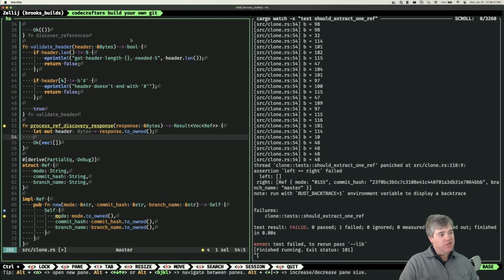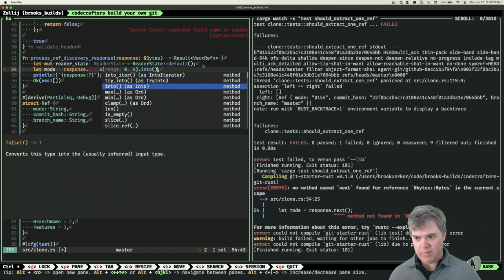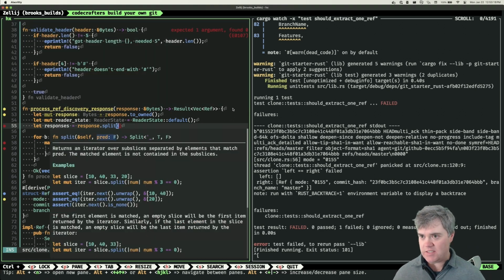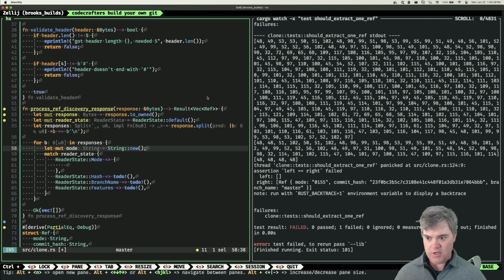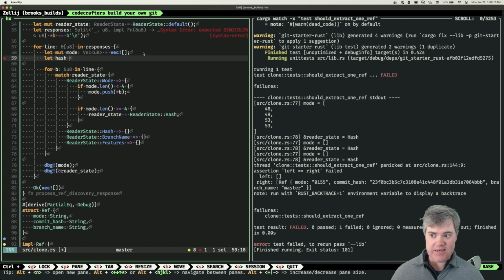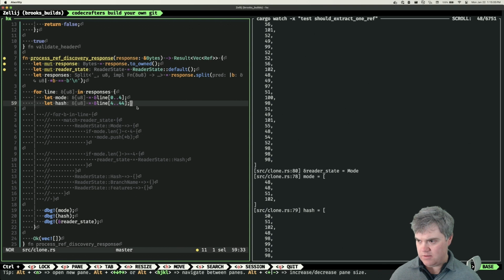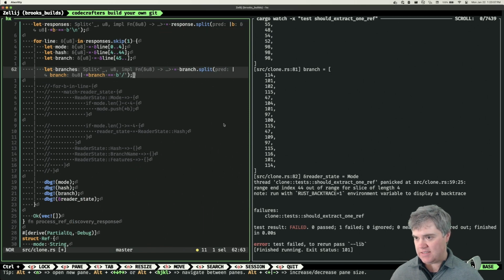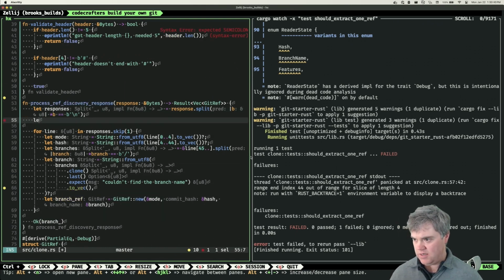CodeCrafters build your own git in Rust - clone part 5